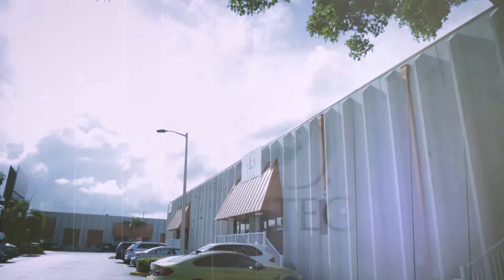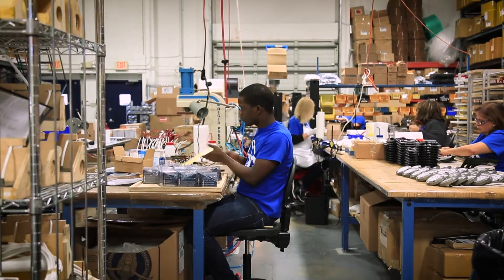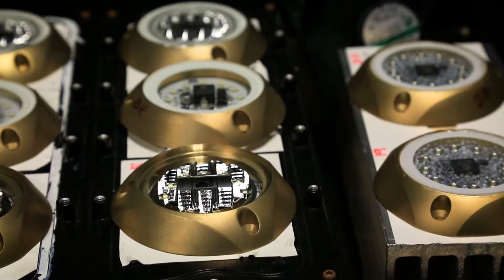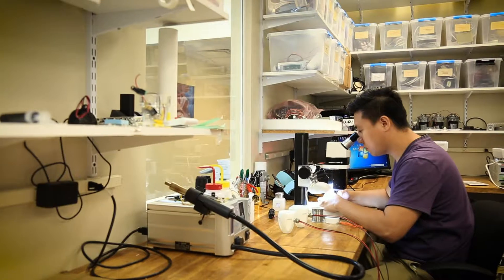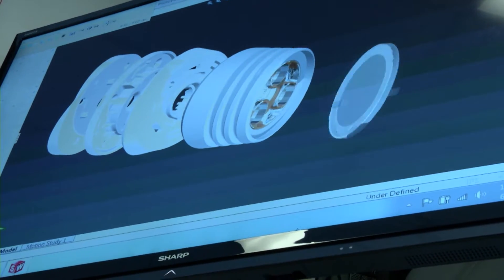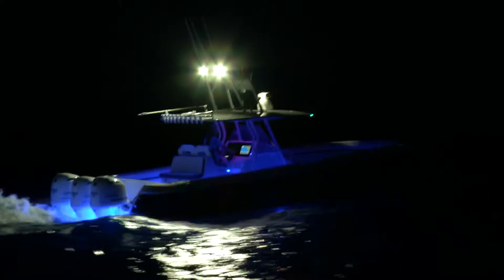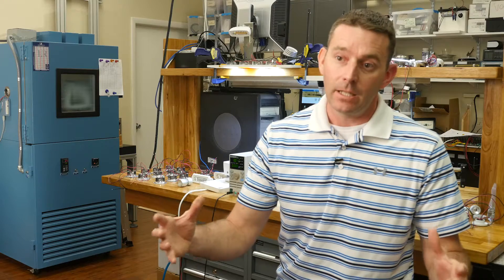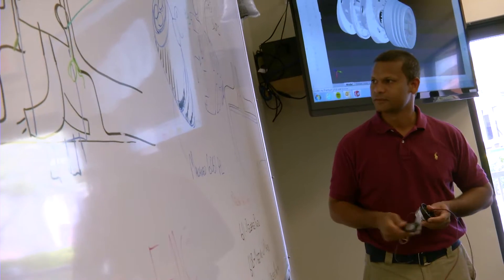Lumitec- Lighting In Extreme Marine Environments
Today’s technology enables more imaginative, higher performing lighting than ever before. Lighting in harsh marine environments has been a challenge on many different levels. From being able to withstand the elements, to safety and compliance, to a level of what looks aesthetically pleasing, the proper lighting is one of the most important parts of boating. It’s because of these reasons that a partner like Lumitec is paramount to manufacturing lighting for the world’s best, highest performing crafts. Not only does Lumitec lighting crown some of the most prestigious boats and yachts in the world, but the lighting is also utilized by special forces, emergency services, construction, industrial, and agricultural industries. It’s through constantly pushing the realm of what is possible through research, product development, and innovation, that Lumitec continues to light the way for the industry today.